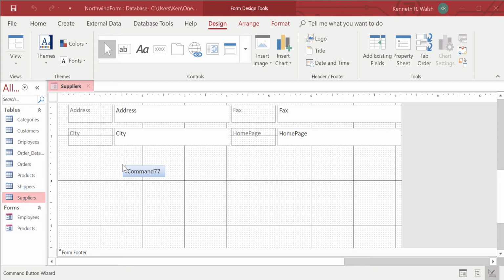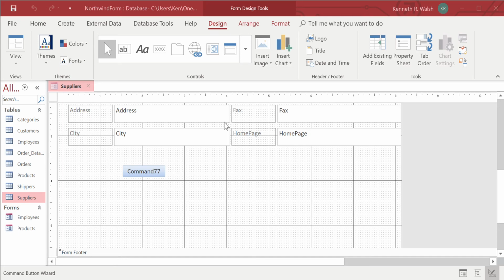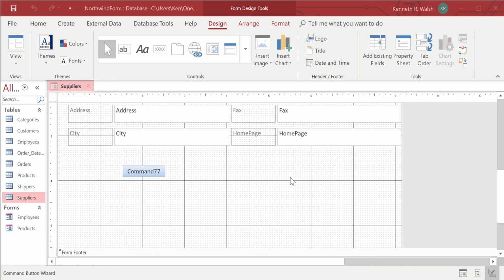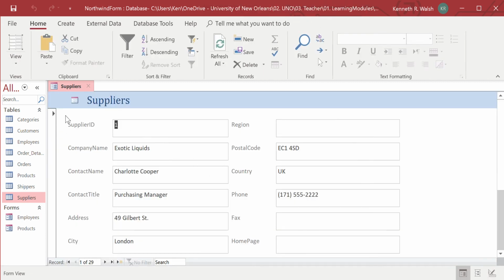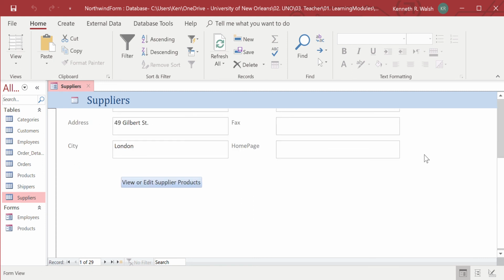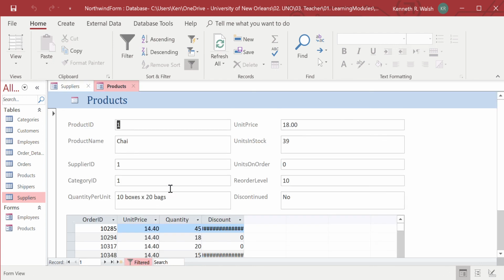Create a Button on an Access Form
Demonstrates how to insert a button control on and Access form.